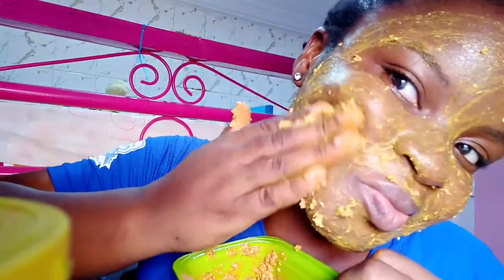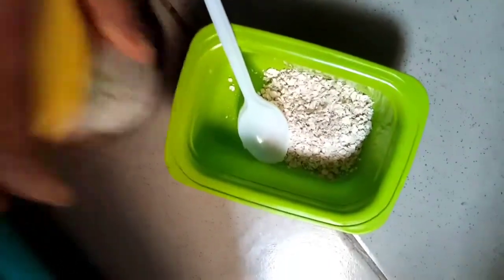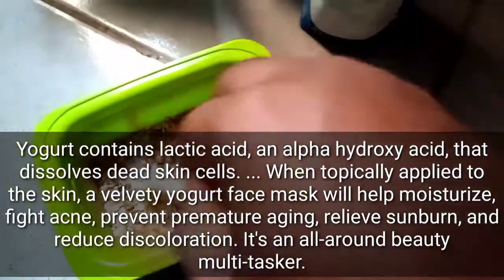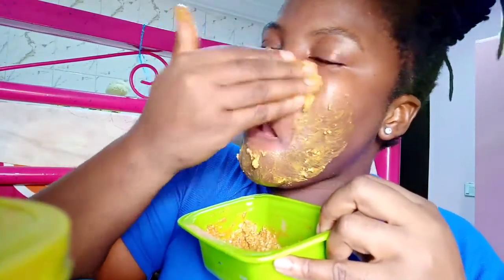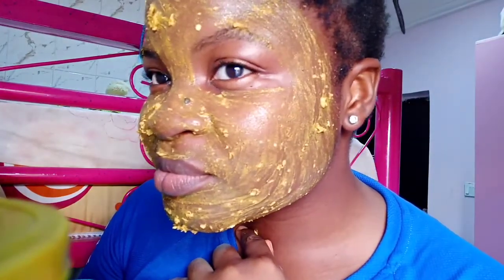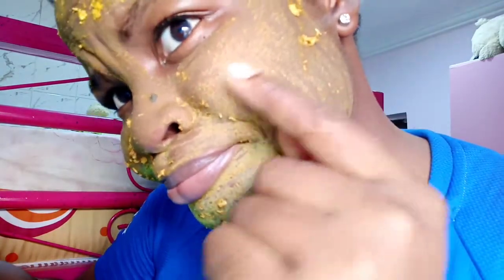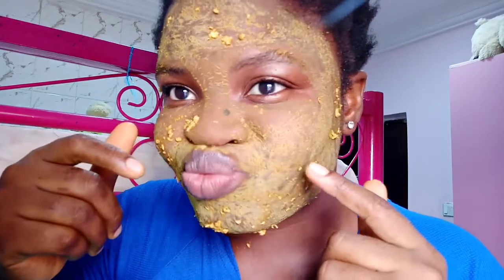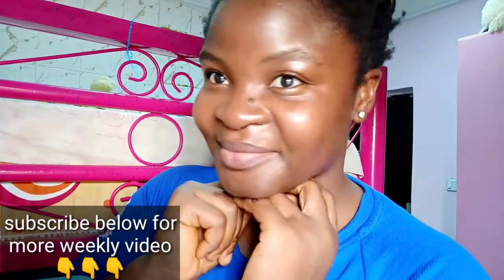I do this every week for a flawless clear glowing skin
In this video I will be showing you what I do every week for a flawless clear glowing skin, my glowing skill routine is popping!, I use four things to get a glowing flawless skin every week,plus this glowing skin remedy is very effective and it comprises of four home natural things!